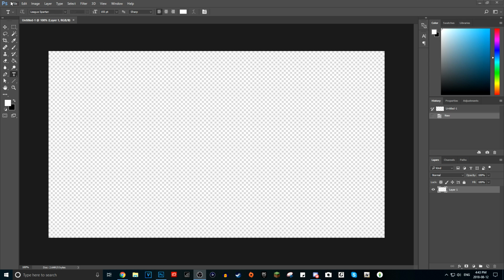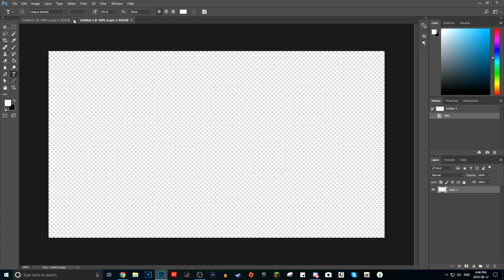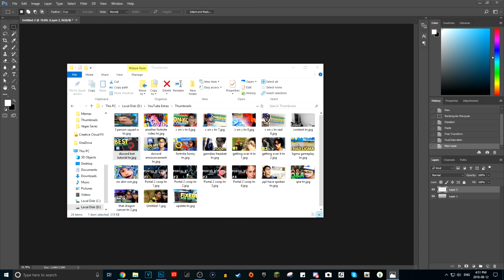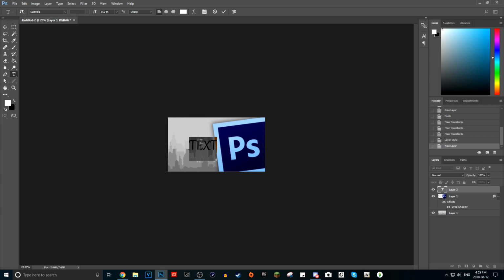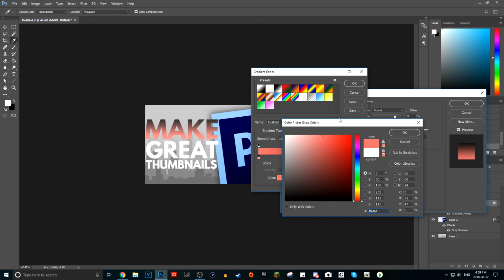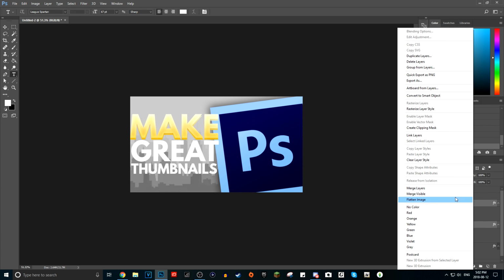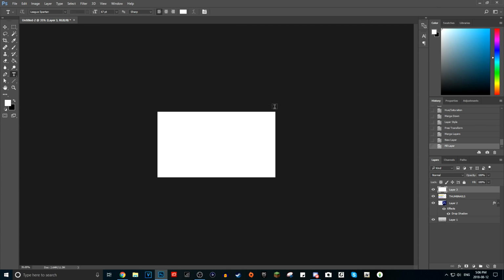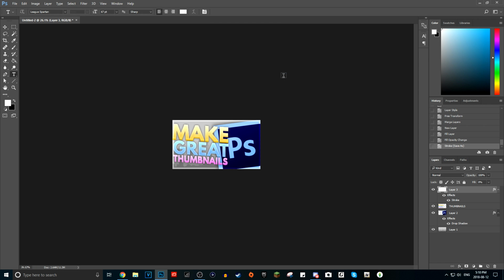How To Make Great Thumbnails in Photoshop | Easy Photoshop Tutorial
Wanna hang out with me and other JTO viewers?